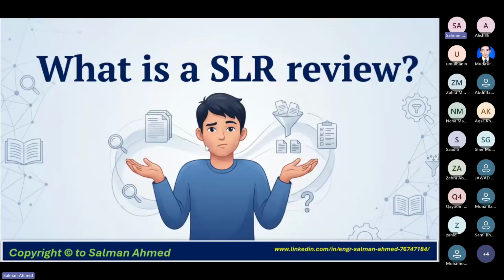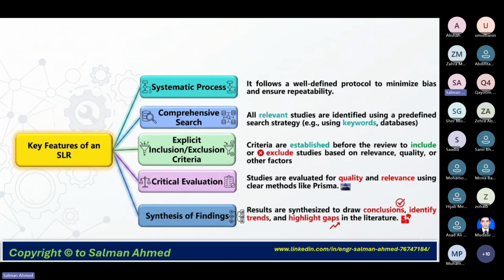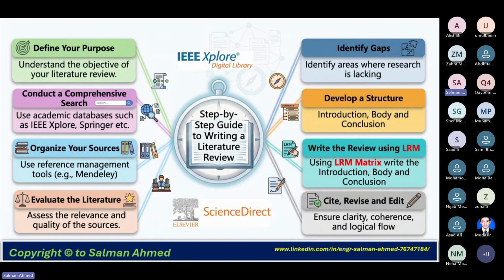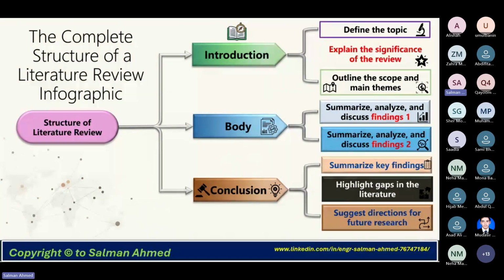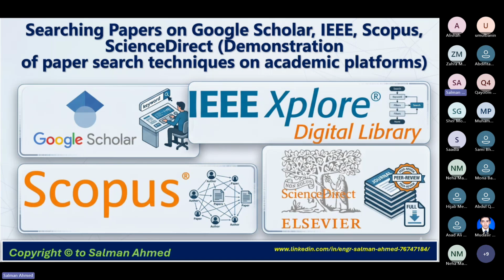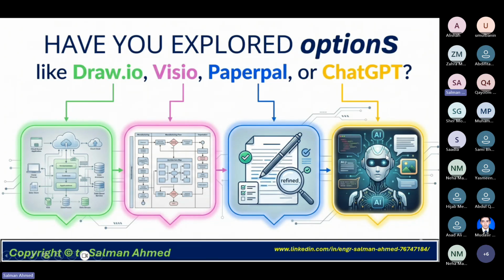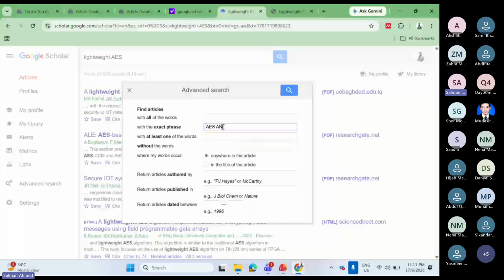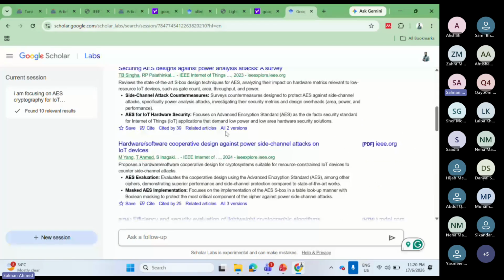How to Write a Literature Review | Research Paper Masterclass Part 2 || Quest Students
Welcome to Part 2 of the "How to Write a Research Paper: The Complete Masterclass" series, organized by the Quest Students Society & SPACE-QUEST, in collaboration with the Electronics Department at QUEST Nawabshah and Universiti Tun Hussein Onn Malaysia (UTHM).

In this session, Dr. Salman Ahmed (PhD, UTHM) breaks down one of the most critical components of any academic paper: The Literature Review. Learn how to search smarter, analyze deeper, and transform scattered academic sources into a strong, structured foundation for your research.

📌 What You Will Learn in This Video:
• Advanced Literature Searching Strategies
• How to Evaluate and Synthesize Sources
• Developing a Theoretical Framework
• Structuring a High-Impact Literature Review
• The Art of Critical Analysis
• Integrating Literature into Your Argument

🎤 About the Speaker:
Dr. Salman Ahmed holds a PhD in IoT Hardware Security from Universiti Tun Hussein Onn Malaysia (UTHM). His research interests include low-power ASIC design, hardware cryptography, and secure IoT systems.

If you found this session helpful, please like the video, share it with your fellow students and researchers, and subscribe to our channel for more educational webinars, tech tutorials, and academic guides.